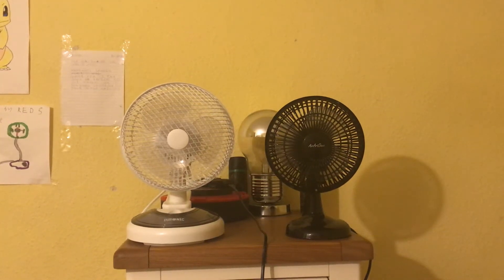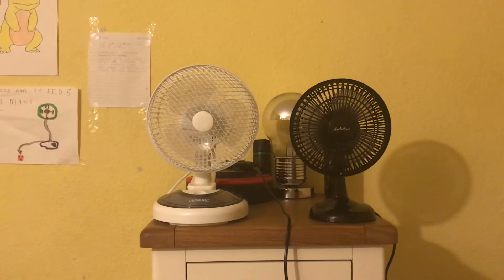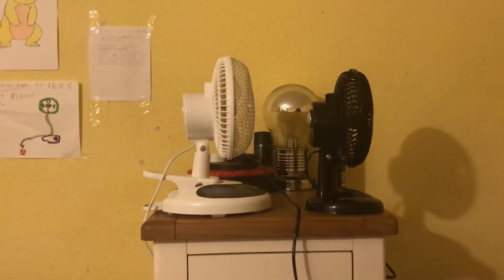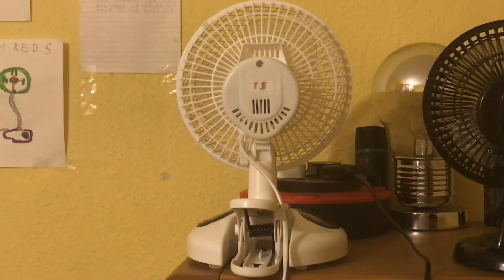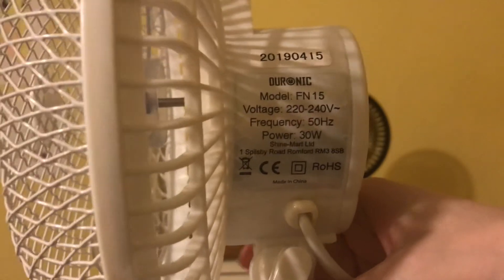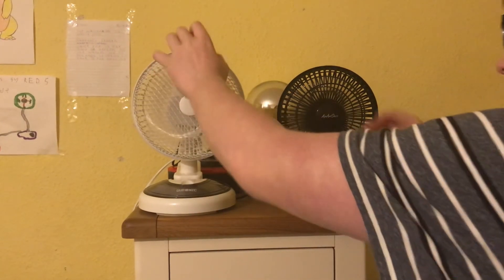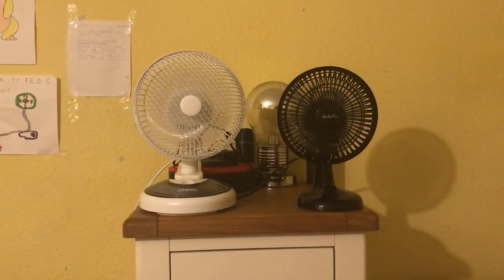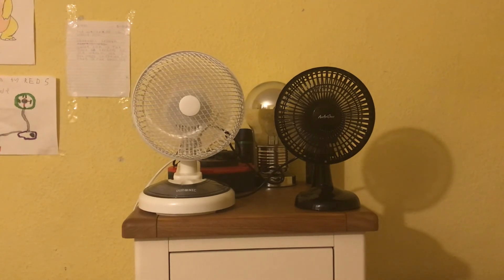AirArtDeco 6 inch black desk fan VS Duronic 3 in 1 white 6 inch Wall mounted desk and clip on fan